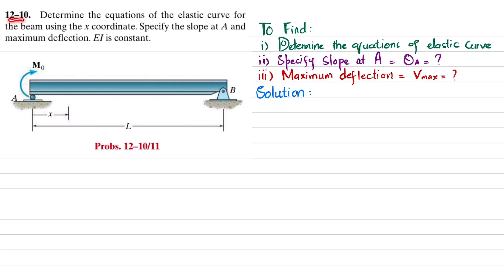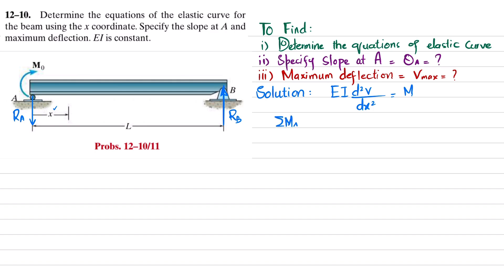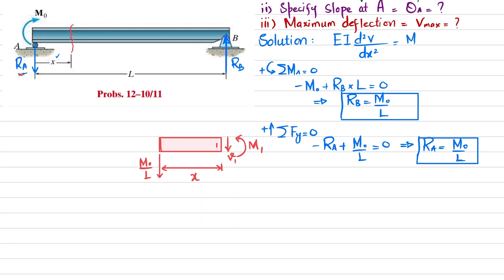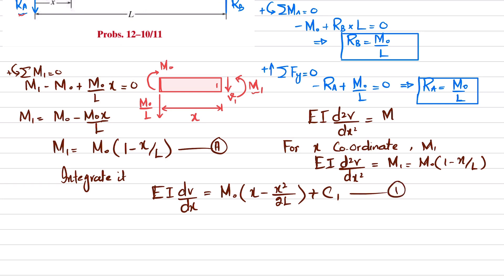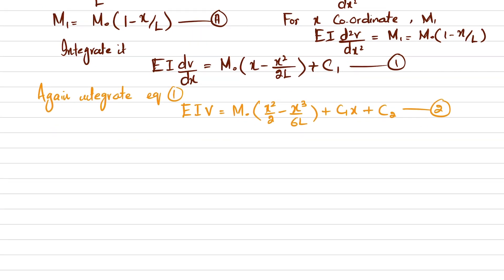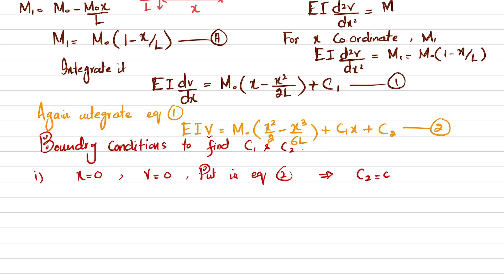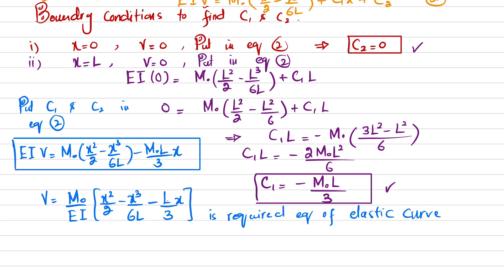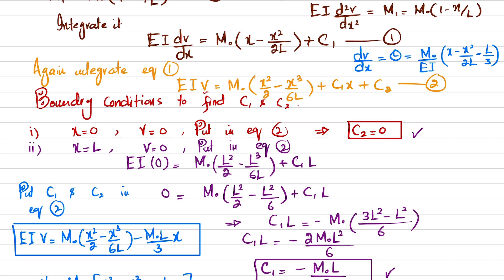12-10 Determine the equation of elastic curve, slope and deflection | Mech of materials RC Hibbeler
12–10. Determine the equations of the elastic curve for the beam using the x coordinate. Specify the slope at A and maximum deflection. EI is constant.
260 Problem solutions of all chapter of  Mechanics of Materials by Beer & Jhonston
mechanics of materials rc hibbeler solution
determine the equation of elastic curve
equation of elastic curve cantilever beam
slope and deflection of beam
definition of slope and deflection
strength of materials civil engineering
mechanical engineering
strength of materials mechanical engineering
mechanics of materials rc hibbeler
mechanical properties of materials
rc hibbeler mechanics of materials solutions pdf
mechanics
physics
engineering
mechanics of materials
R.C Hibbeler
Mechanics of Materials by R.C Hibbeler